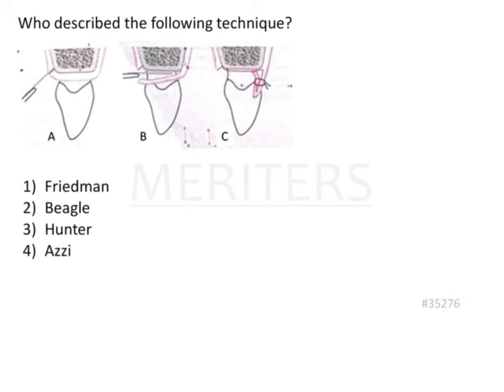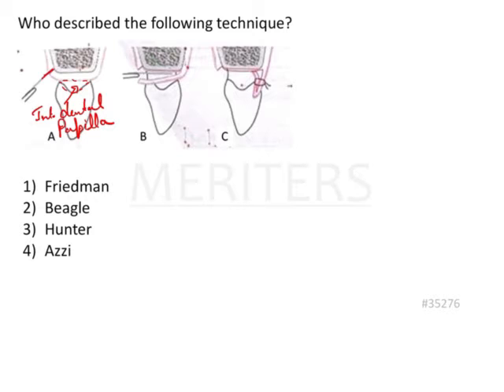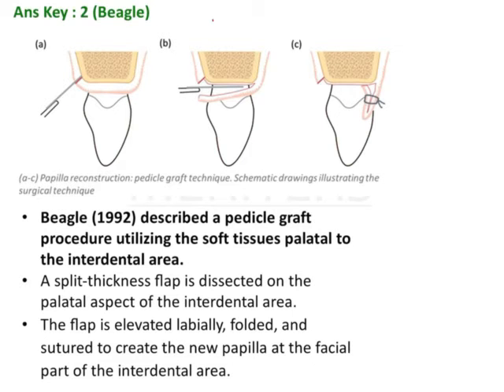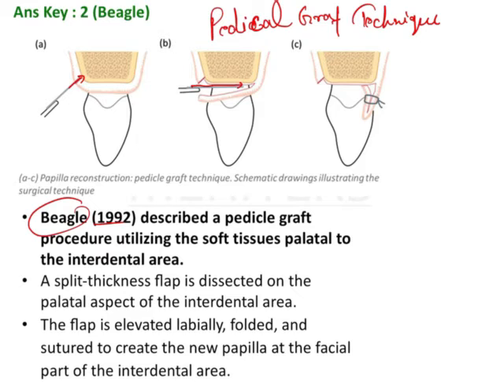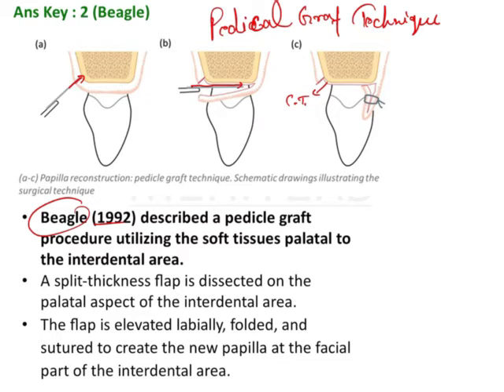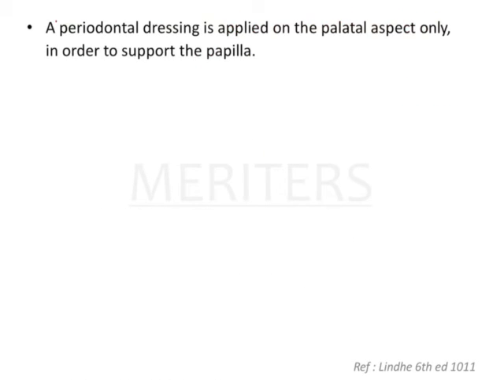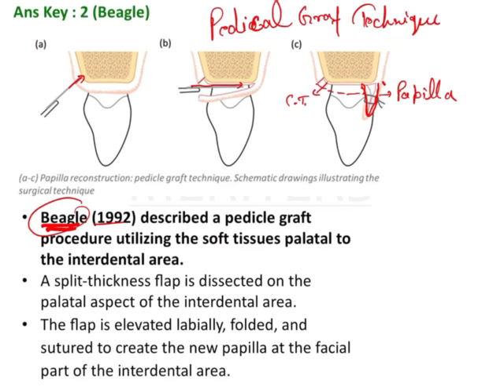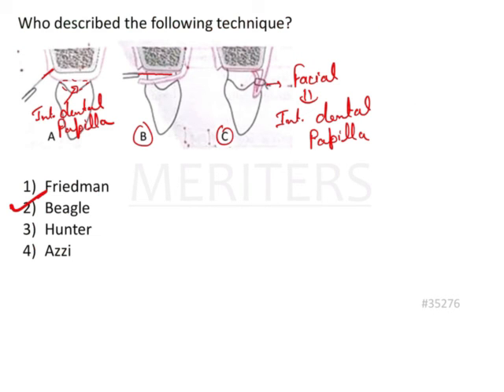NEET MDS | INICET - Periodontics - Implants and Miscellaneous | Explanatory Video | MERITERS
NEET MDS | INICET - Periodontology - Implants and Miscellaneous | Explanatory Video | MERITERS